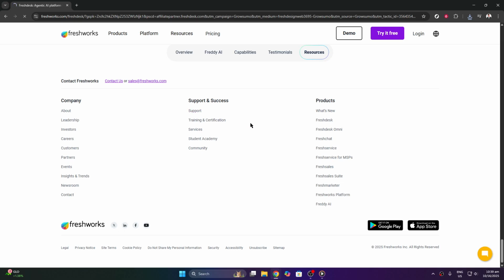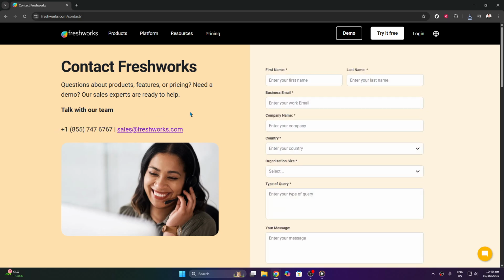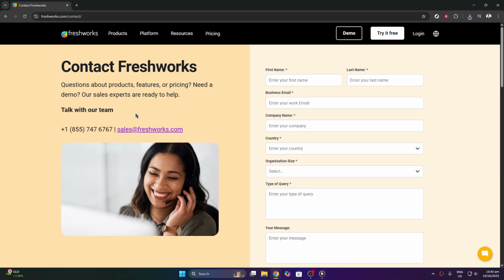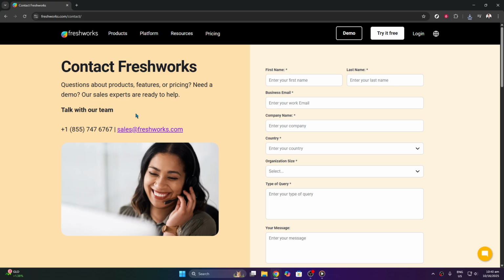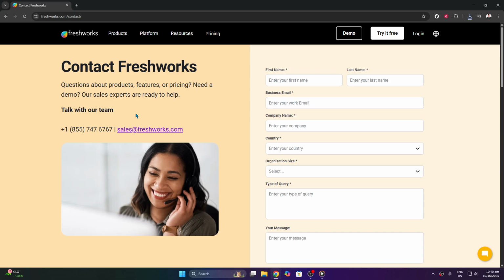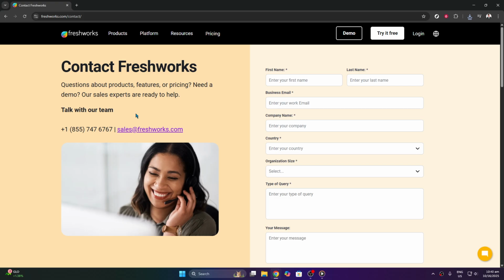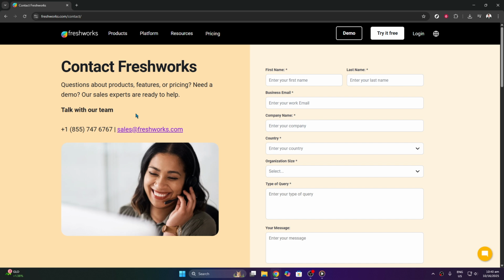How to use Freshdesk customer service and ticketing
New to Freshdesk? In this video, I’ll show you how to use Freshdesk for customer service and ticketing, step by step. Whether you're part of a support team or setting up your own help desk, this guide will walk you through everything you need to get started.

✅ What You’ll Learn:

How to navigate the Freshdesk dashboard

How to create, assign, and respond to support tickets

How to use automation, canned responses, and tags

Tips to manage customers efficiently with Freshdesk

By the end of this tutorial, you’ll know how to handle customer inquiries like a pro using Freshdesk!